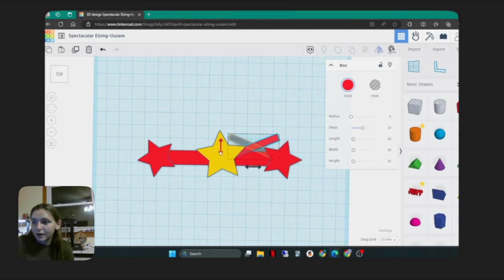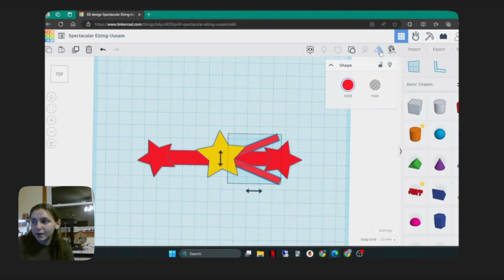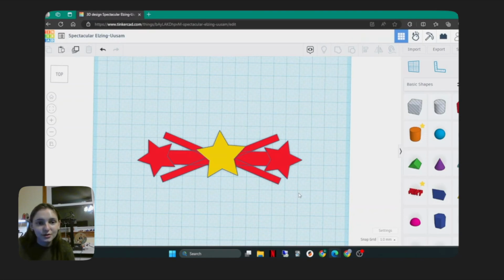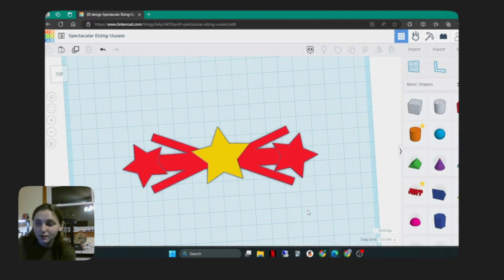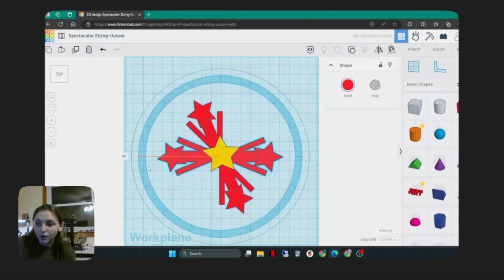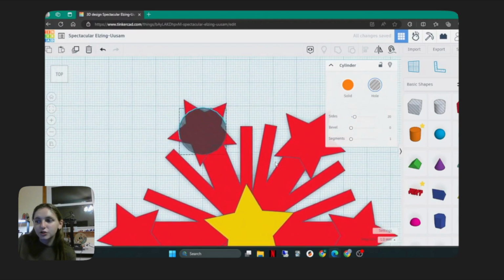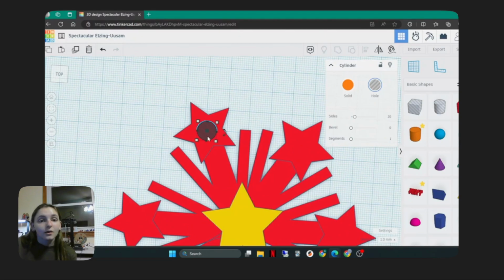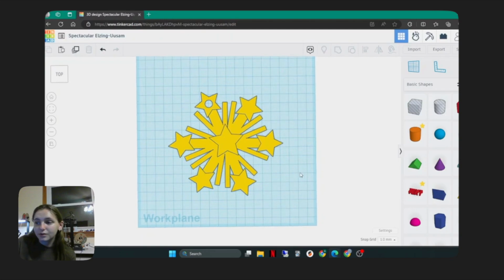Easy & Fun 3D design: Create Cool Snowflakes in 15 min!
Ruth will walk you through how to CAD cute & cool snowflakes. It's easy and fun!